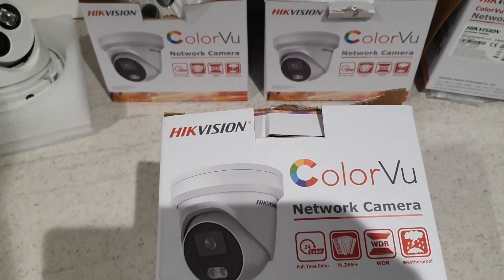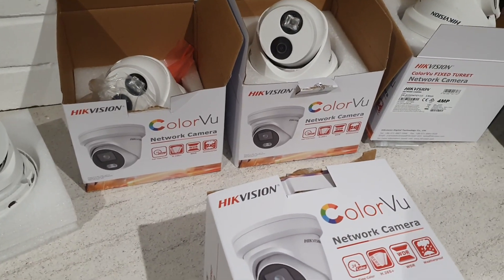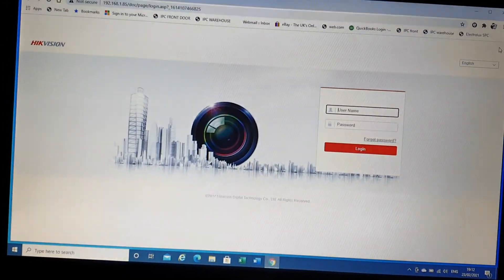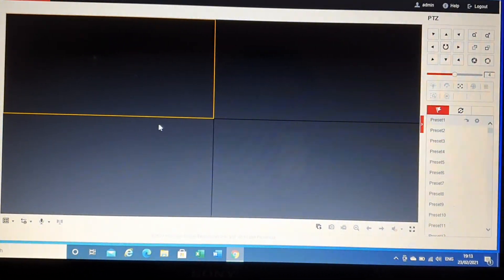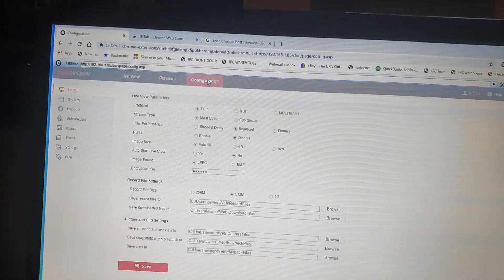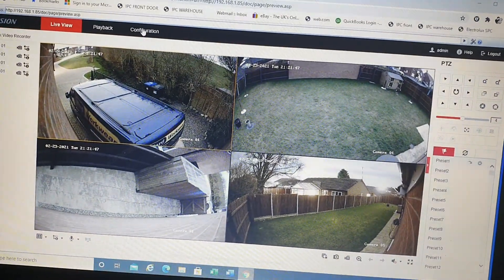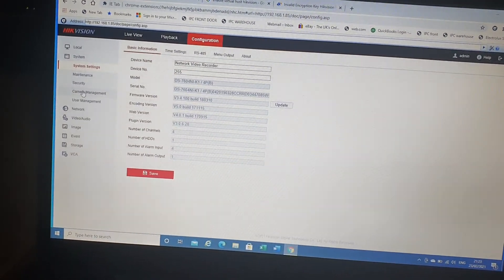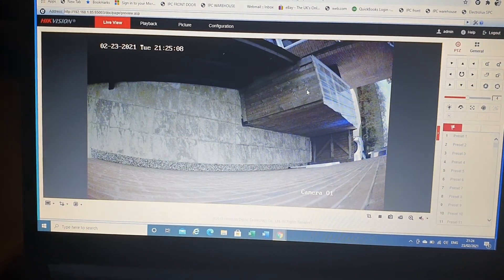Step by step on how to turn off the LEDs on Hikvision Colorvu CCTV Security Cameras Full Guide LED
Having trouble finding how to access the settings for the  LEDs on your Colorvu CCTV cameras then here is a step by step video on how to find the settings.